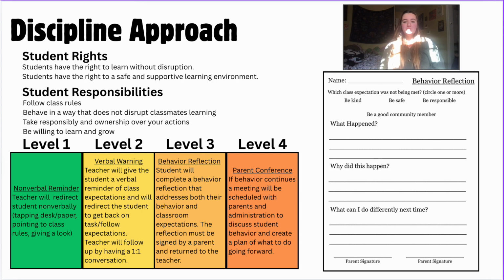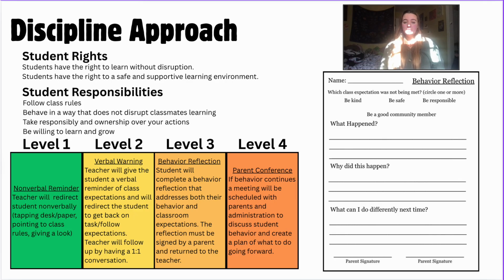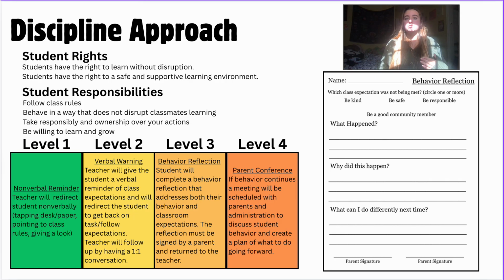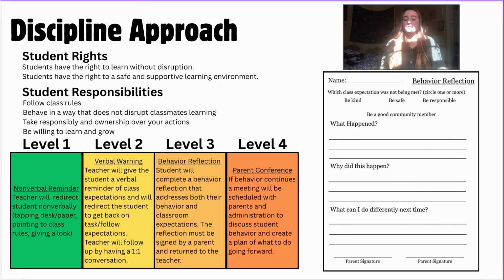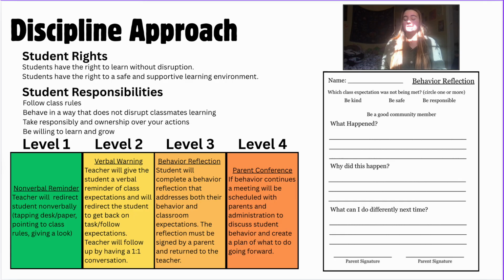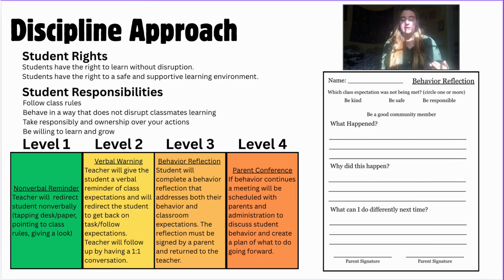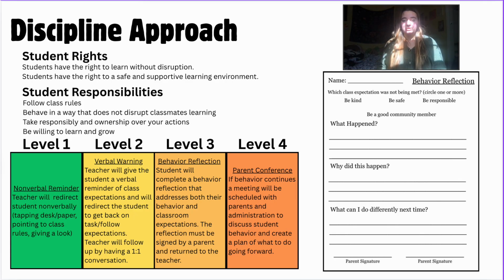Tara Lander Discipline Approach Model